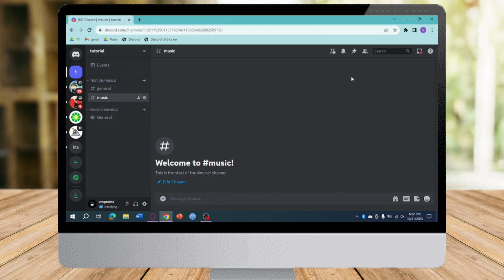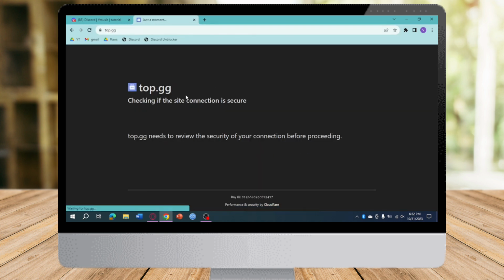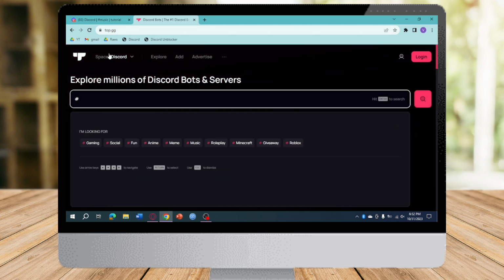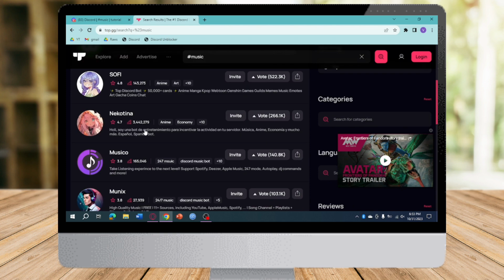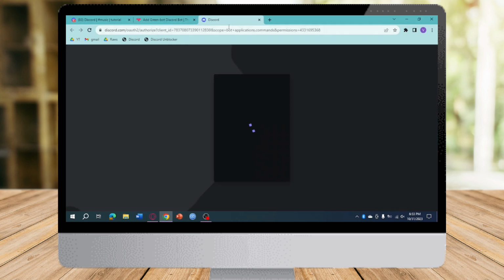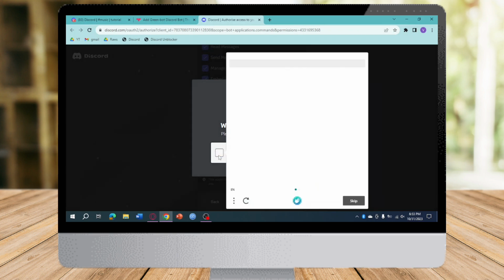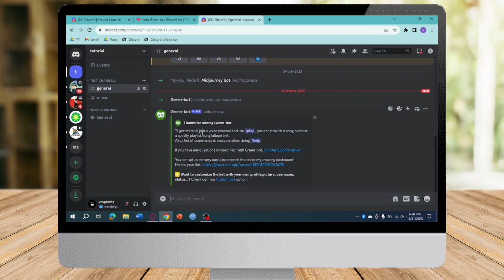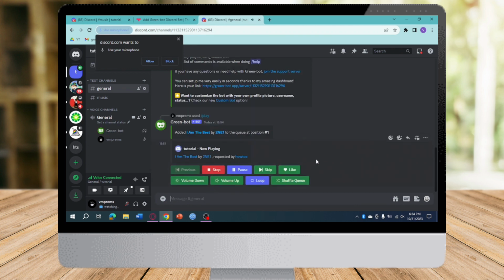How To Add Music Bot In Discord Server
Looking to enhance your Discord server with a music bot? You've come to the right place! In this article, we will show you how to add a music bot to your Discord server, step by step.

Adding a music bot to your Discord server allows you and your community to enjoy your favorite tunes while chatting and gaming. Follow these simple instructions to add a music bot:

First, log in to your Discord account and select the server where you want to add the music bot.
Visit the Discord bot website and search for a music bot that suits your needs.
Choose a reputable and reliable music bot and click on the invite or add button.
Authorize the bot to access your Discord server by following the on-screen instructions.
Once the bot is added, you can customize its settings and permissions according to your preferences.
Now, you can use commands to play music in your Discord server. Refer to the bot's documentation for a list of available commands.
With a music bot in your Discord server, you can create playlists, control playback, and enjoy music with your friends and community. Make sure to choose one of the best Discord music bots to ensure a smooth and enjoyable experience.

If you're specifically interested in adding the Hydra music bot to your Discord server, we have a detailed tutorial on how to add Hydra music bot to your Discord server. Check it out!